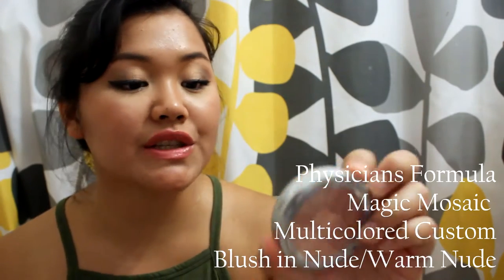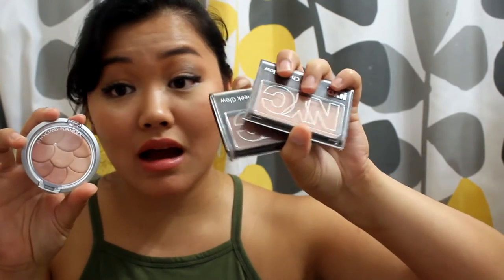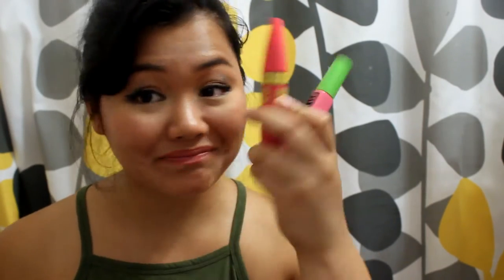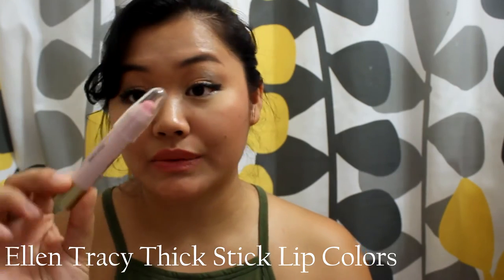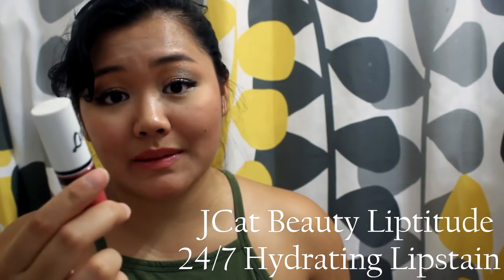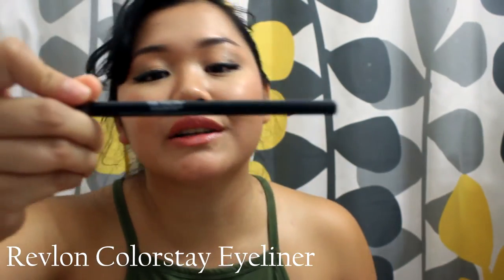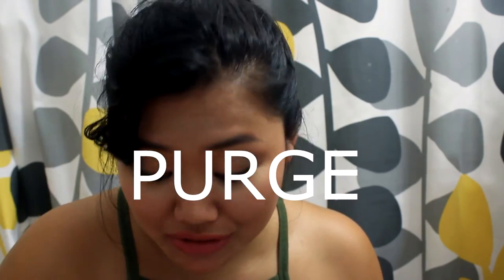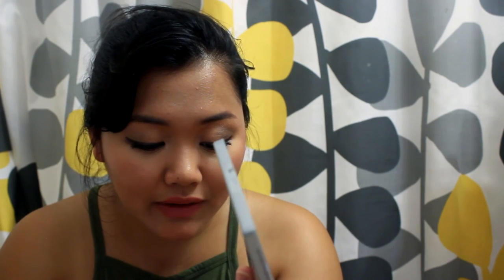Products I Regret Buying | The Purge | Disappointing Products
We've all been there. Note that I did not purchase the Laura Geller lip glosses, I just had it from a Christmas gift set. ALSO IF you LOVED these, let me know too! These products might not necessarily be bad, but they just did not work out for me, so please don't take offense if these are your holy grail products :)

Products Mentioned:
- Physicians Formula Magic Mosaic Multicolored Custom Blush in Nude/Warm Nude
- NYC Cheek Glow Powder Blushes in Riverside Rose and West Side Wine
- Maybelline Great Lash Mascara (waterproof)
- Maybelline Volum Express Pumped Up! Colossal Mascara (waterproof)
- Maybelline Volum Express Mega Plush Mascara (waterproof)
- Maybelline Color Sensational Pearls in Sugared Almond
- Laura Geller Big City Shine Lip Glosses in Starstruck, All That Glitters and Spotlight
- Ellen Tracy Thick Stick Lip Color
- NYX Black Label Lipstick in Nude
- Wet n Wild MegaLast Lip Color in Think Pink and Pinkerbell
- JCat Beauty Liptitude 24/7 Hydrating Lipstain
- Revlon Colorstay Ultimate Suede Lipstick in It Girl
- Mineral Fusion Mineral SPF Brush On Sun Defense
- Revlon Colorstay Eyeliner in Black
- ELF Lip Primer & Plumper
- ORLY Color Blast Nail Blush in Winter Blush
- Wet n Wild MegaEyes Cream Eyeshadow
- Formula 10.0.6 Masks in Keep Your Cool, Deep Down Detox, and Pores Be Pure
- Physicians Formula Super BB All-in-One Beauty Balm Powder